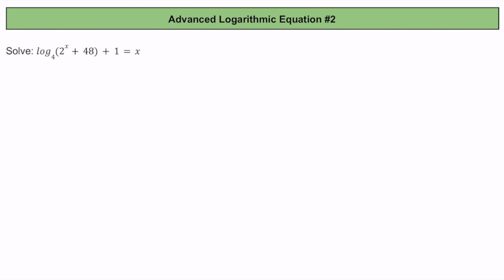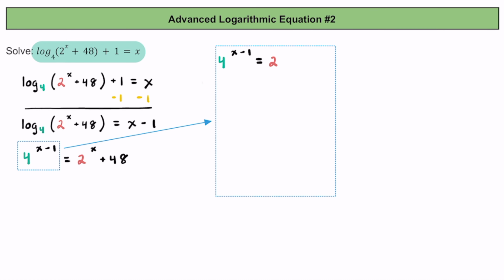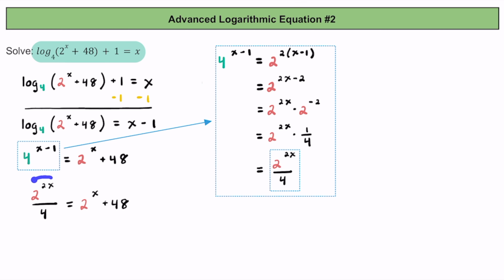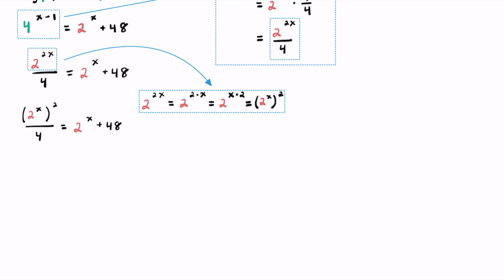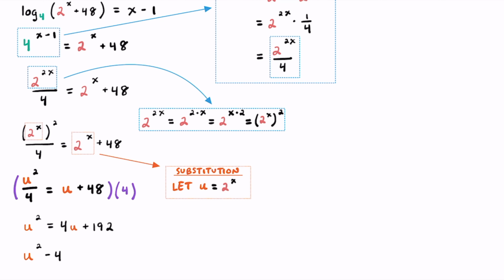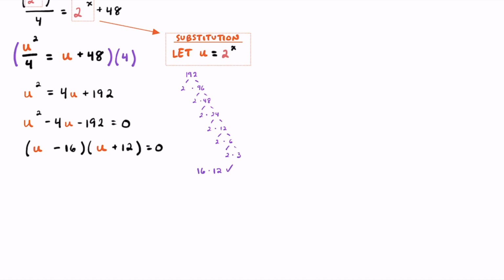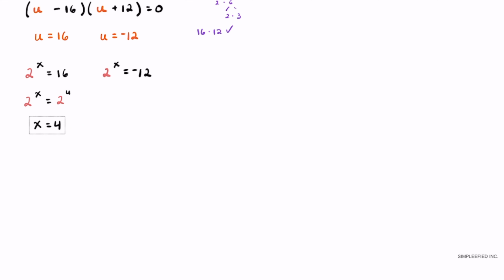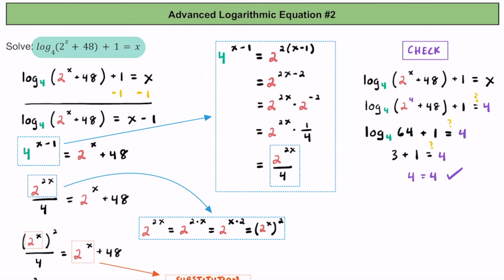How to Solve an Advanced Logarithmic Equation #2